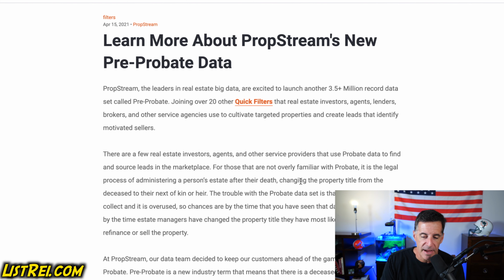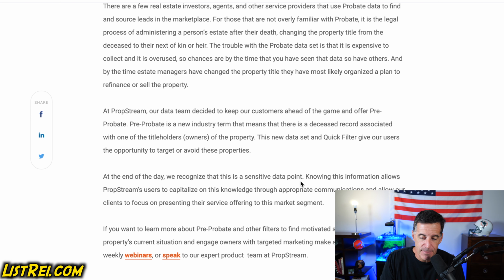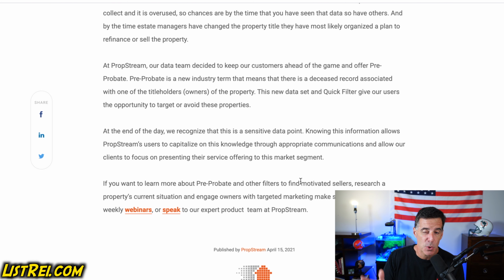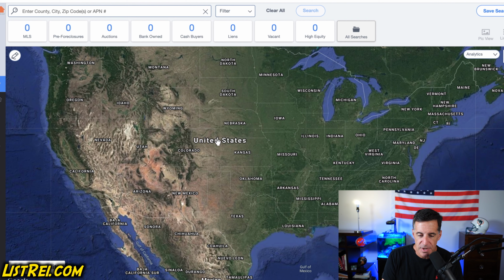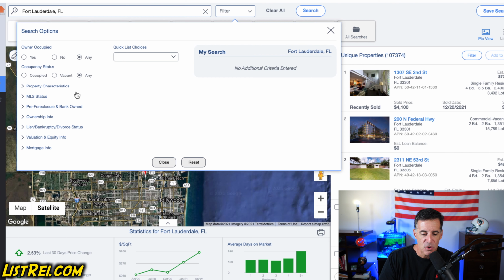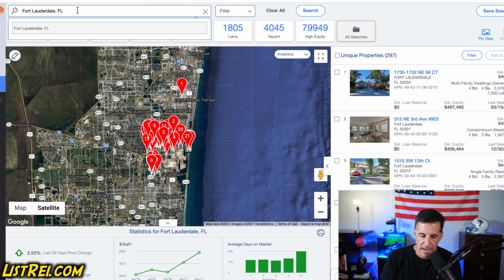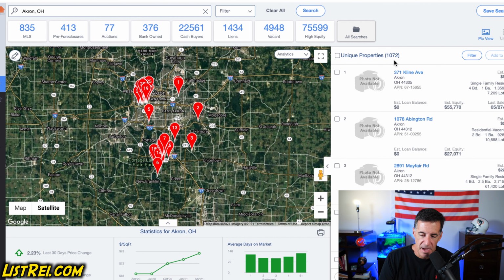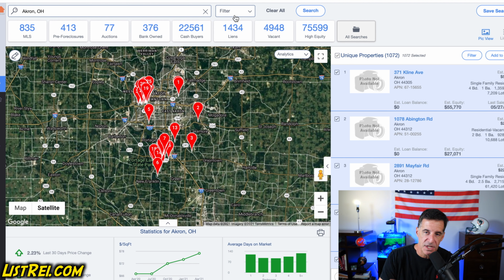How to Pull Probates on Propstream (Step by Step)